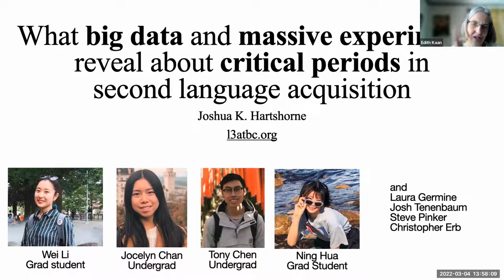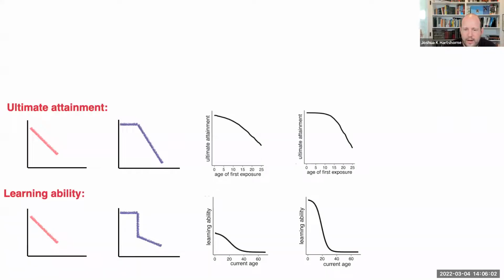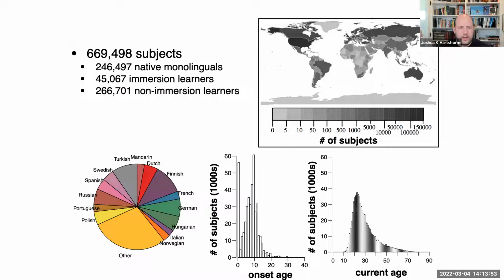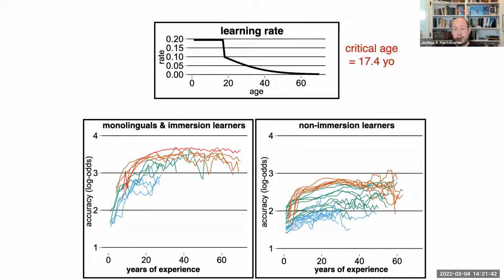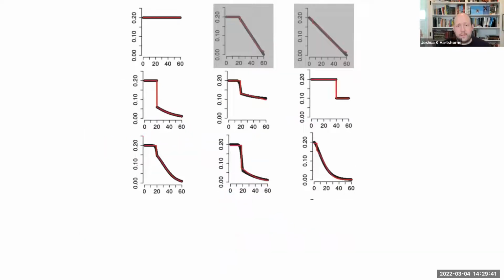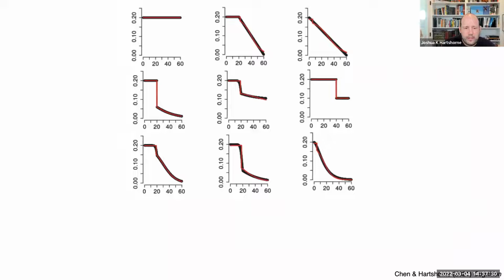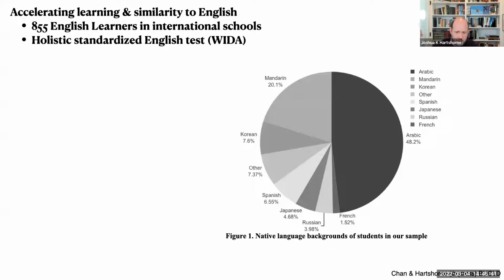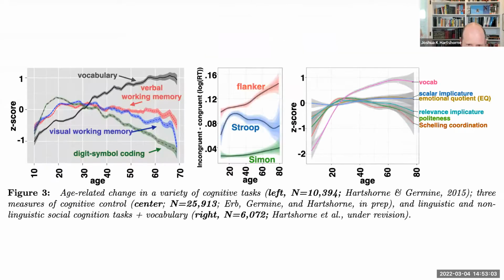Language and Brain Talk: Josh Hartshorne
Josh Hartshorne uses big data to unpack the development of language acquisition.